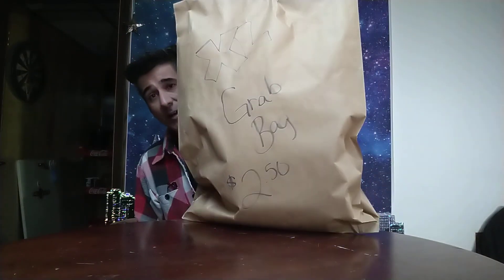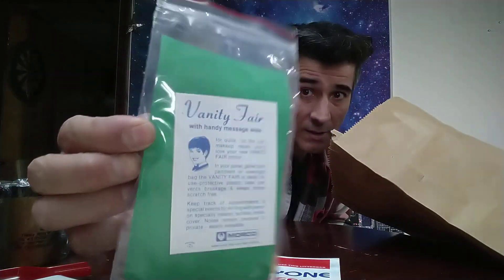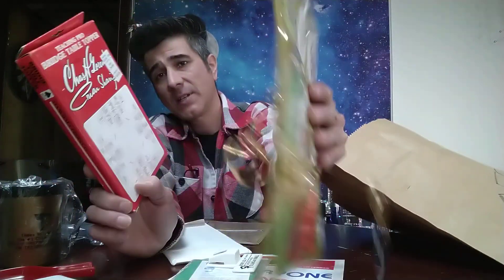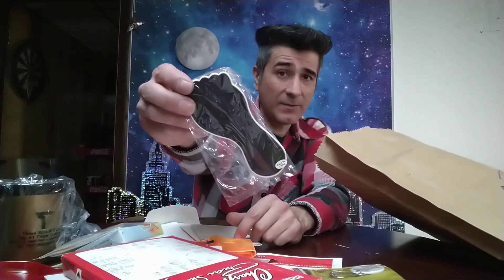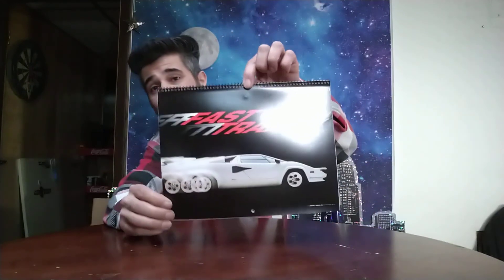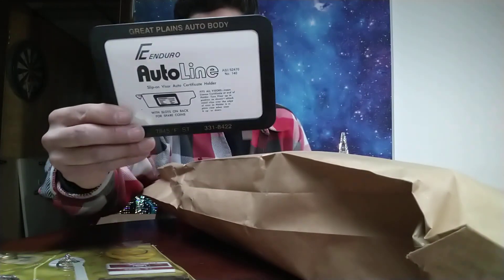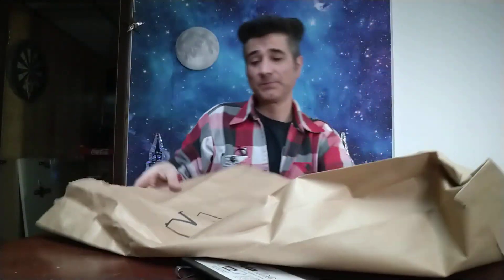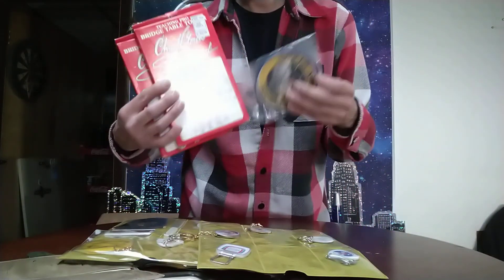Blind Grab Bag episode season 1 Episode 1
Watch me pull some treasure out of 2 blind grab bags.

Tools N Mores eBay store ⬇️

My eBay store:

Friends and Business Mail can be sent to:
The Flippin' Hustler